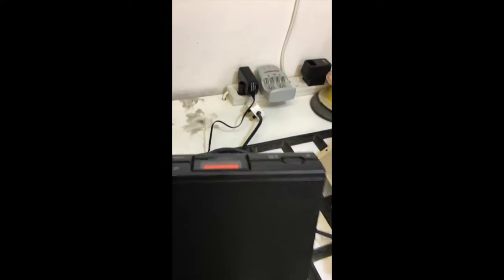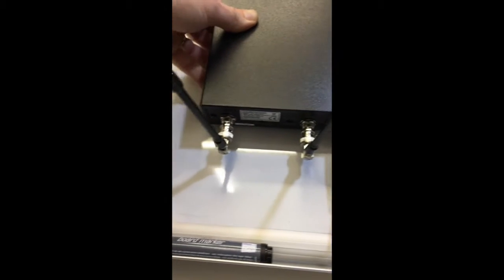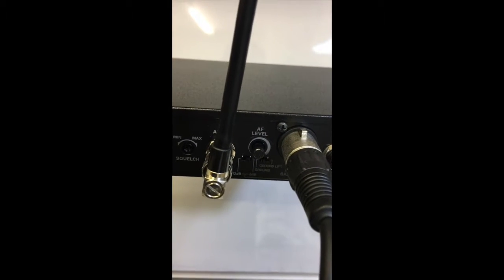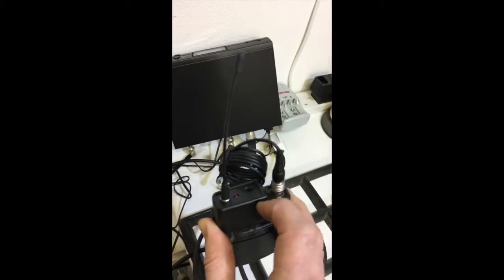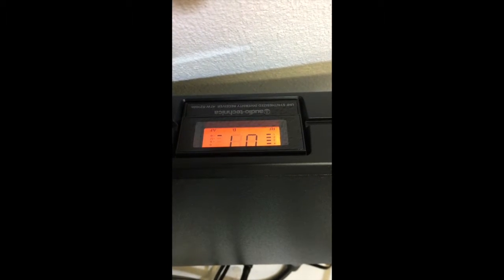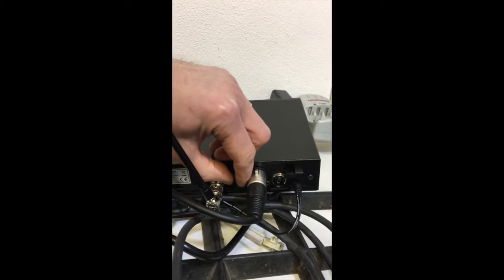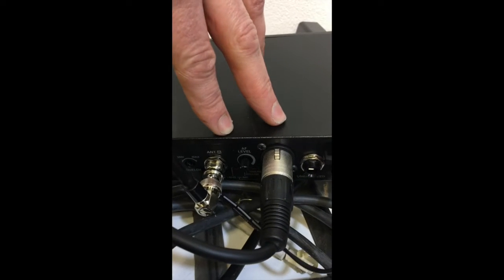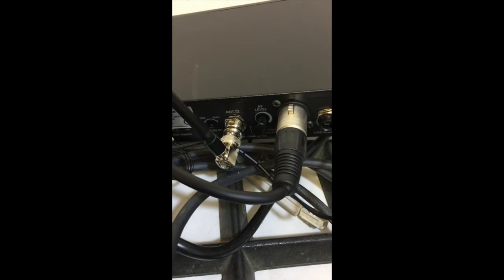Adjusting radio mic volume